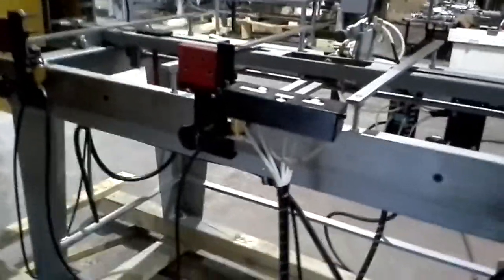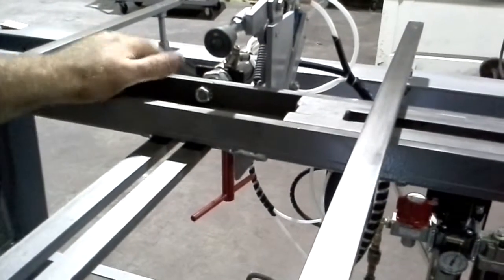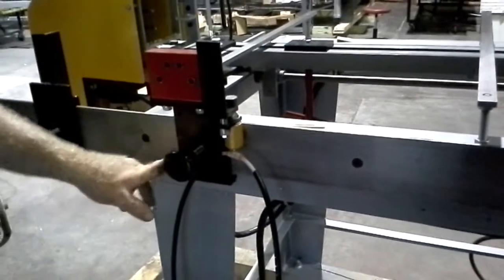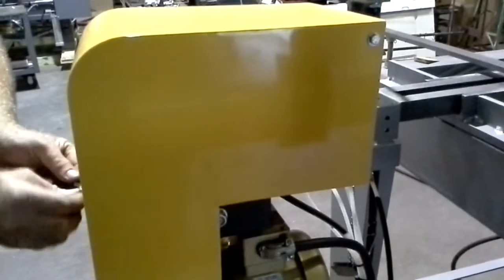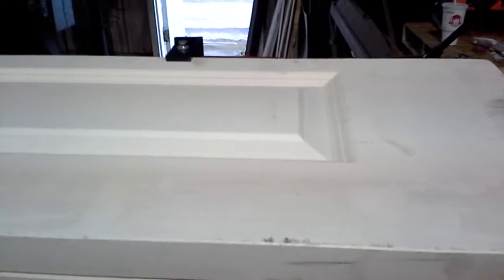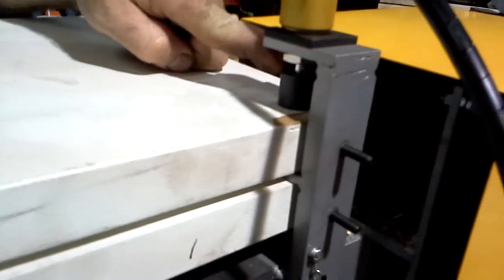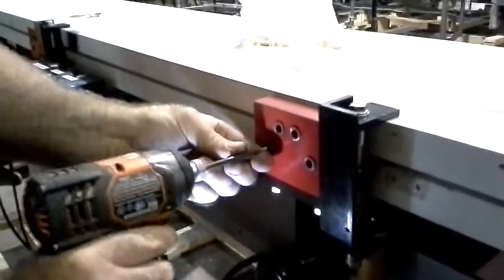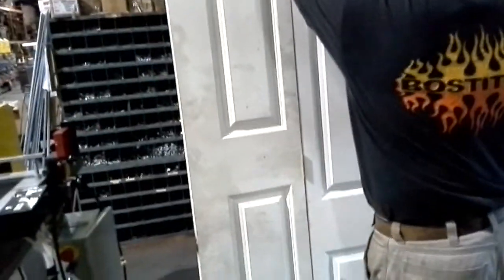1900 Bifold door machine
1900 bifold door machine